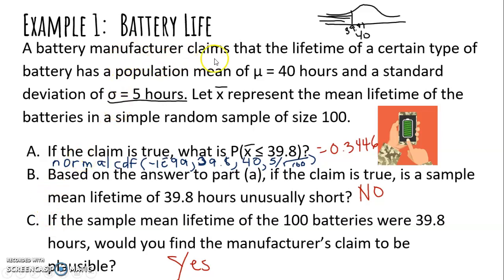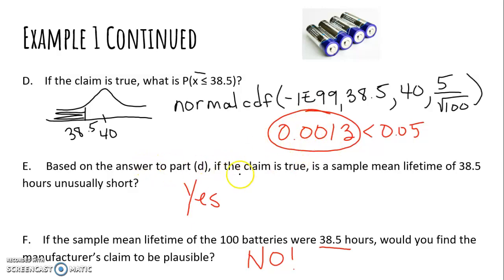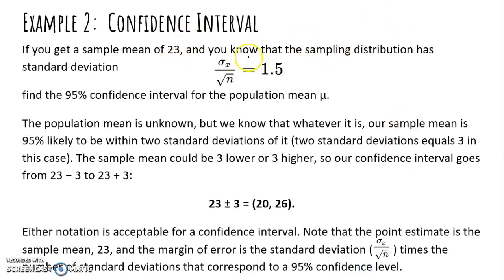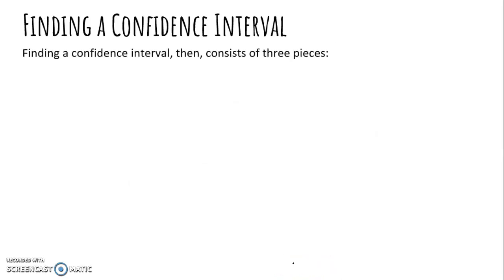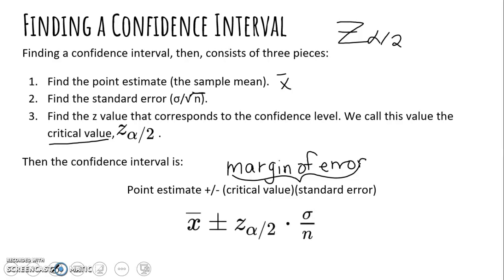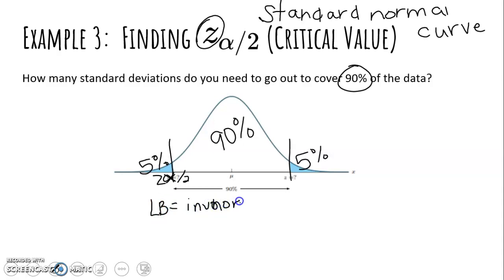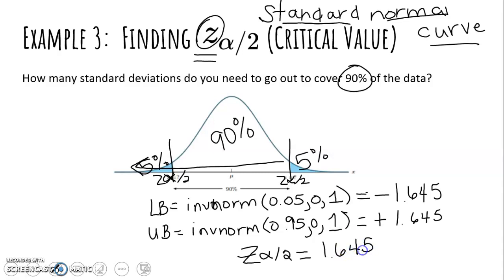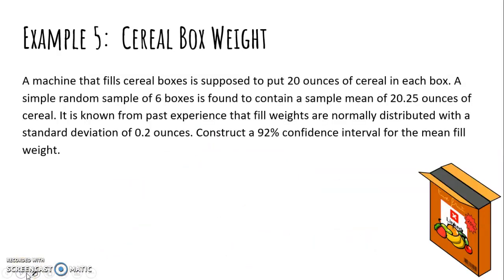Confidence Intervals: (mean) pop std dev known Part 2